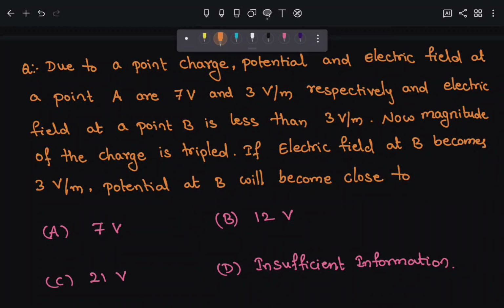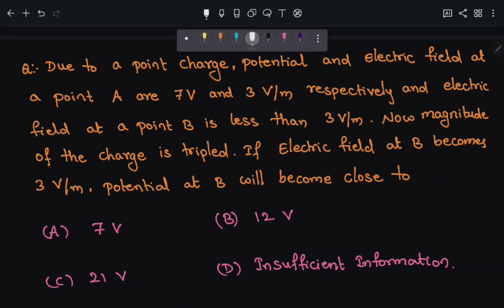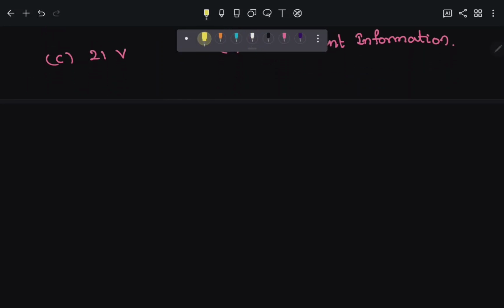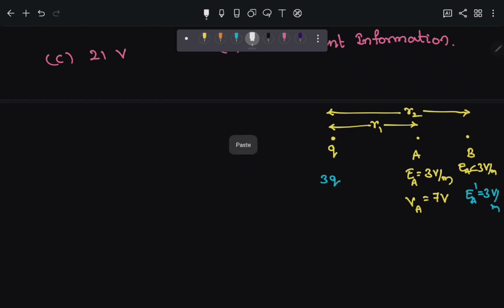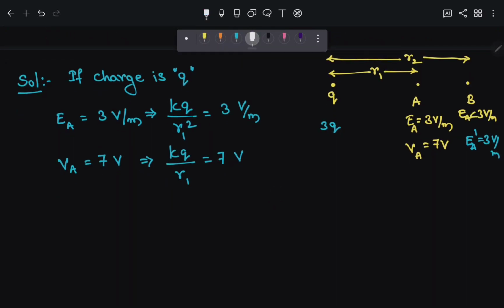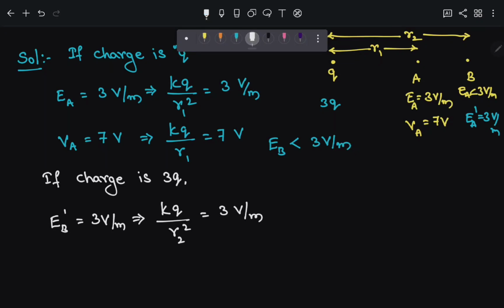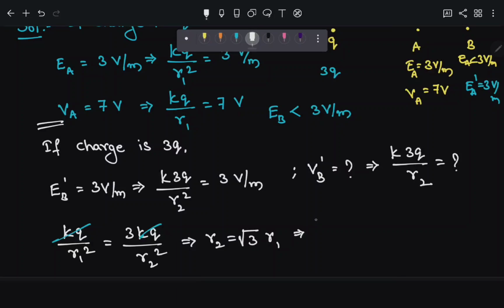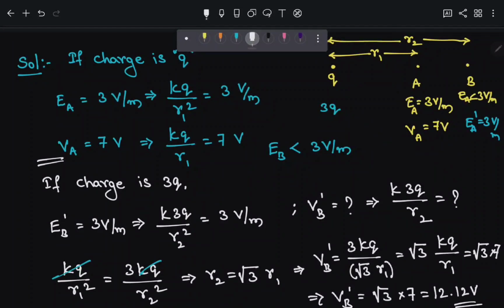JEE Advanced and Olympiad Electrostatics: Master This Problem!: Problems Series Video No:0002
Ace the JEE Advanced and Olympiad with this detailed solution to a tricky electrostatics problem. We break down each step to ensure you understand the underlying concepts and can tackle similar problems with confidence.